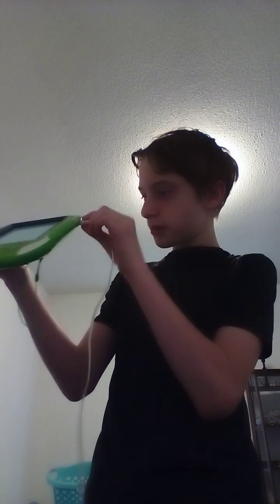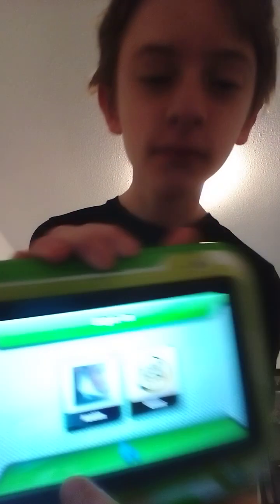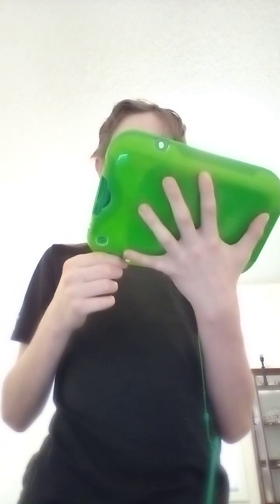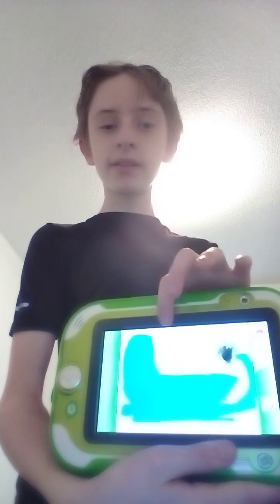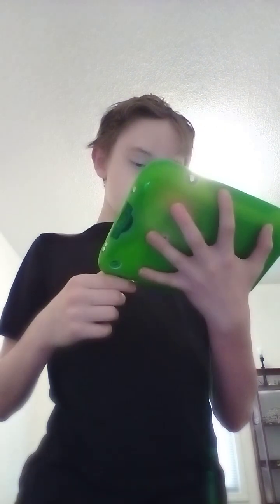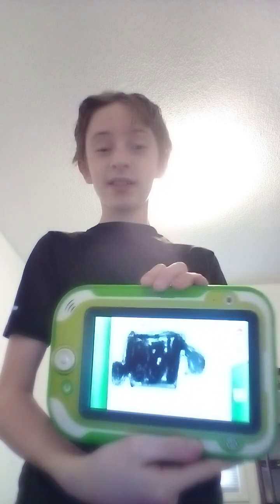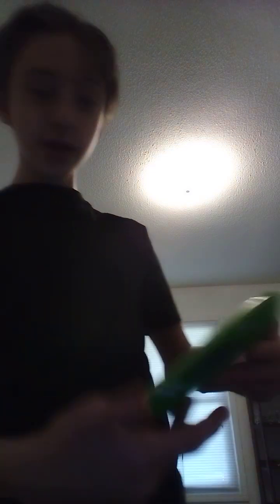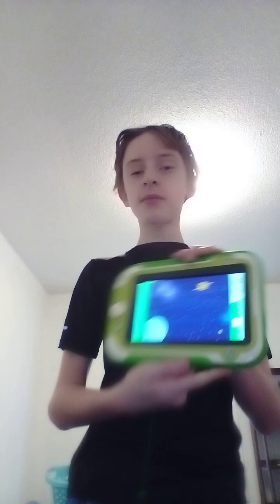LeapFrog tablet Part 2 Playing some of the games